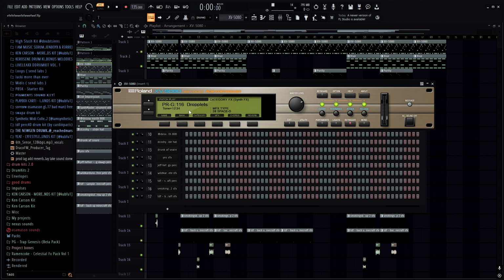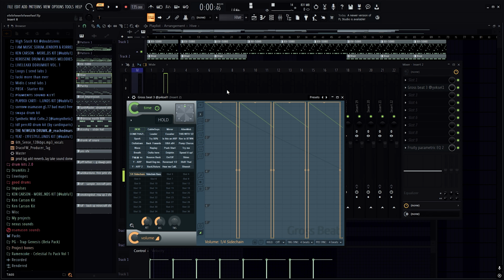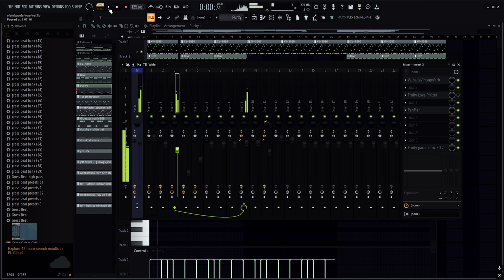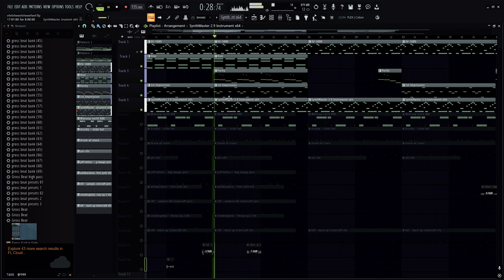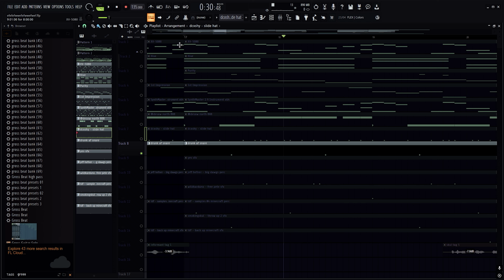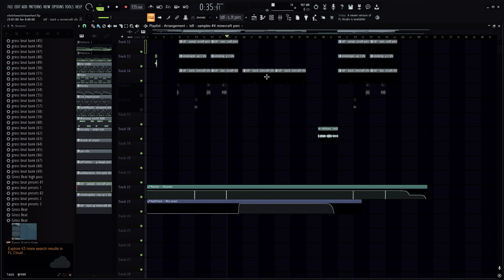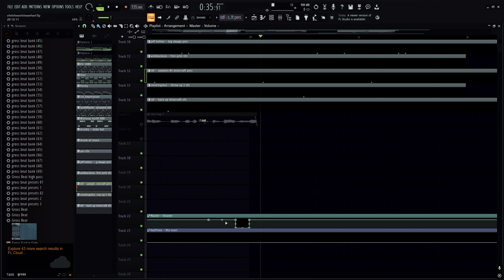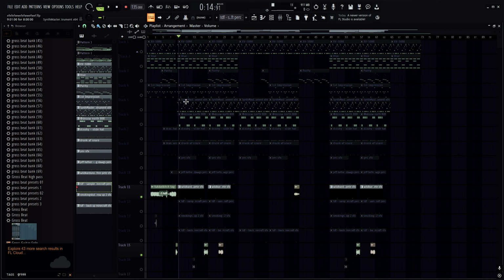How to Make Beats for 1ONEAM | FL Studio Tutorial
In this FL Studio tutorial, we show you how to make a beat in the style of **1ONEAM** — dark, catchy melodies, bouncy drums, and unique sound design. Perfect for fans of underground and Culture album-inspired production.

🎛️ Whether you're producing for TDF, Ohsxnta, Dom Corleo, or ATL Smook, this tutorial will level up your workflow.

tdf fl studio tutorial, how to make beats like tdf, tdf inspired beat tutorial, tdf producer breakdown fl studio, making beats inspired by tdf, how to make underground beats like tdf, fl studio underground rap production,
how to make beats for okaymar, okaymar fl studio tutorial,
how to make beats for ohsxnta, ohsxnta fl studio tutorial,
how to make beats for 1ONEAM, 1ONEAM fl studio tutorial,
how to make beats for dom corleo, dom corleo fl studio tutorial,
how to make beats for smokingskul, smokingskul fl studio tutorial,
how to make beats for wildkarduno, wildkarduno fl studio tutorial,
how to make beats for atl smook, atl smook fl studio tutorial,
how to make beats for thr33, thr33 fl studio tutorial